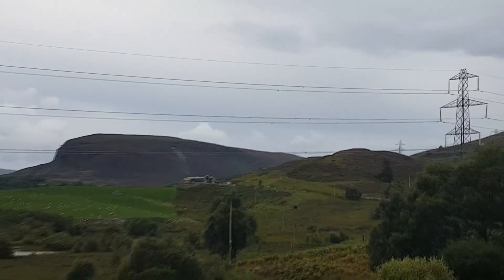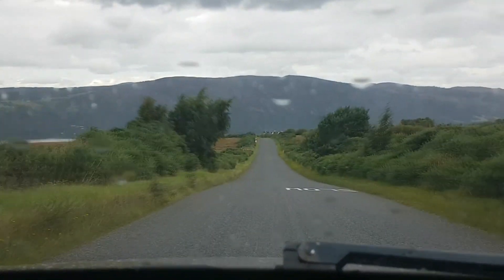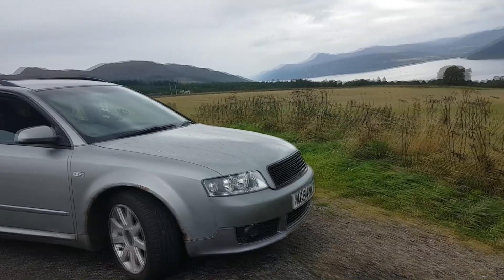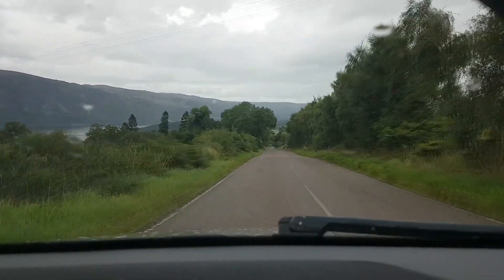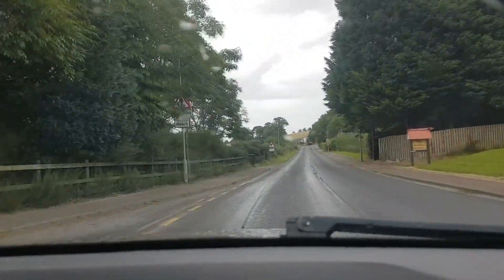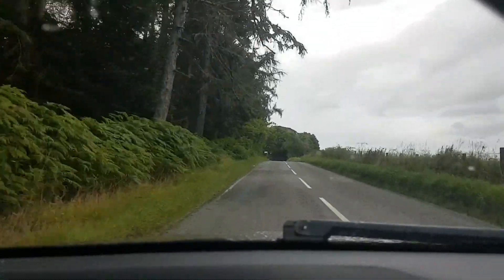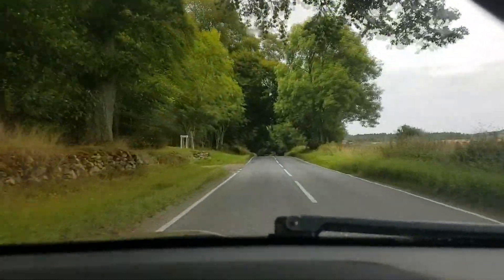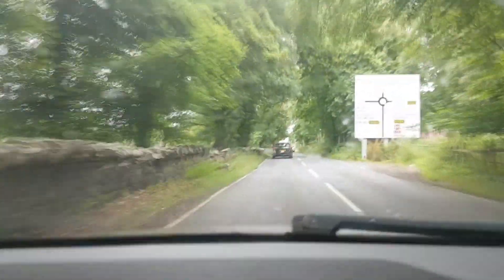Loch Ness with the Audi A4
In this video i take drive about Inverness in my Audi A4 avant 1.9 Tdi